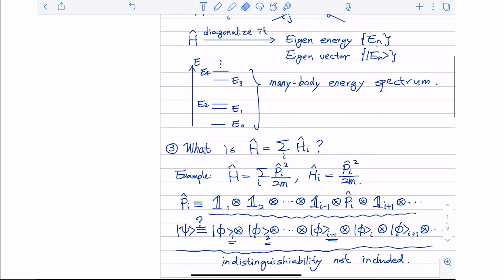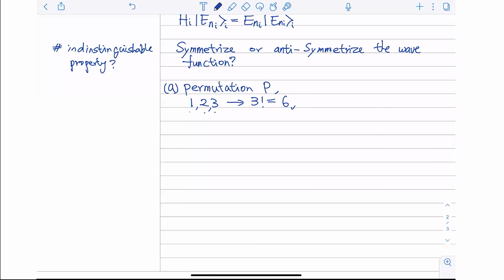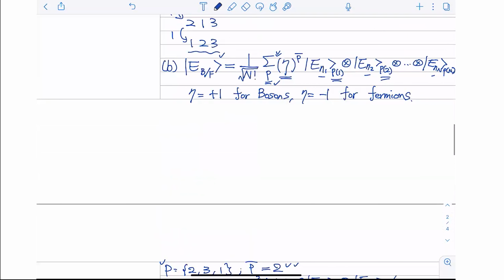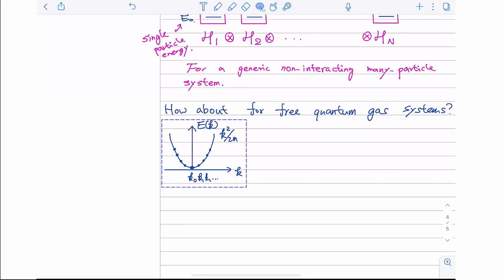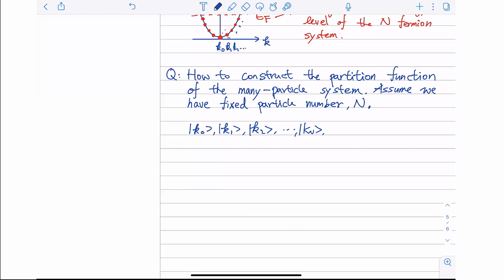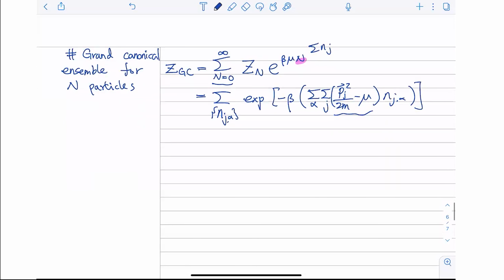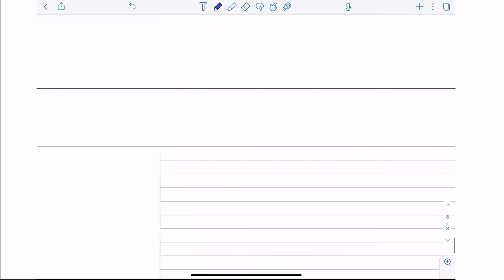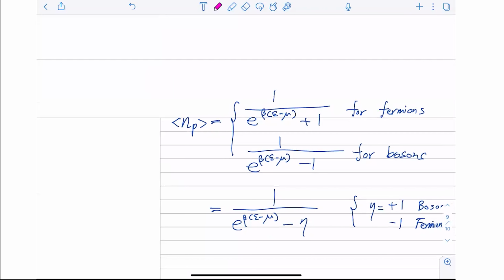第11B講｜The interacting free systems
【W11】
☉Indistinguishibility, quantum statistics, Fermions and Bosons, quantum many-body Hamiltonian, Fock space and partition functions for free Fermions and Bosons (basic formulation).

         – Sam Edwards

致謝
Acknowledgement

指定用書
Text Books
1. Statistical Mechanics in a Nutshell, Luca Peliti [Pel11]– Formal approach, might be a little bit
         boring.
2. Statistical Mechanics: Volume 5, Landau and Lifshitz – The classic theoretical physics
3. (2nd Edition)Statistical Mechanics: Entropy, Order Parameters, and Complexity: Second Edition